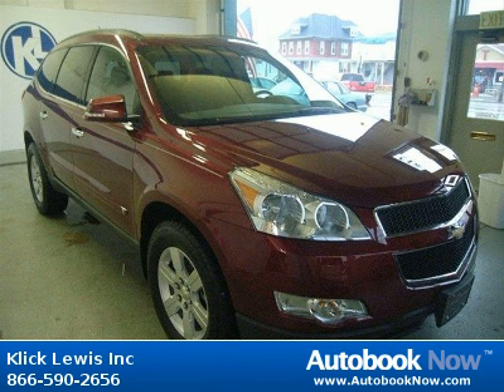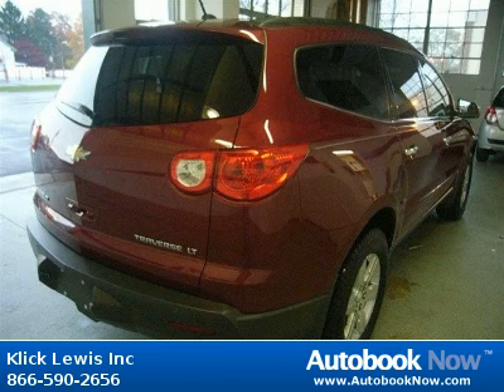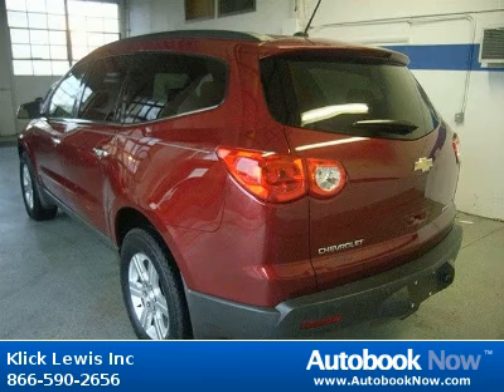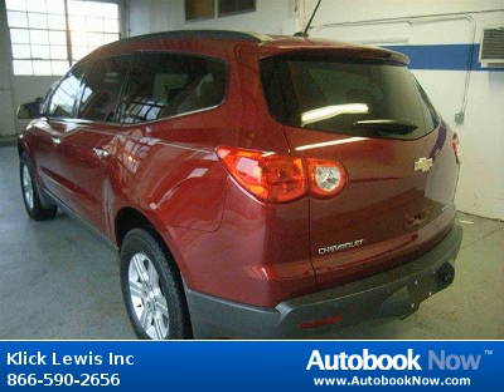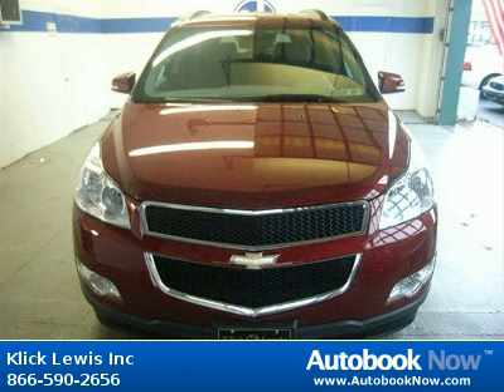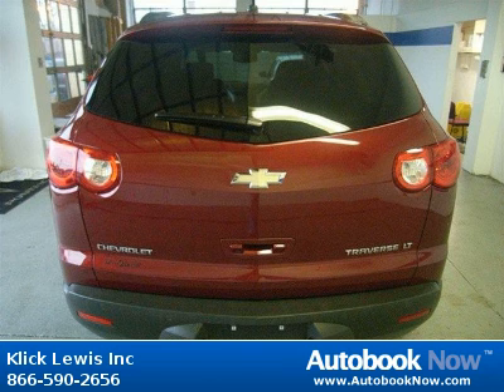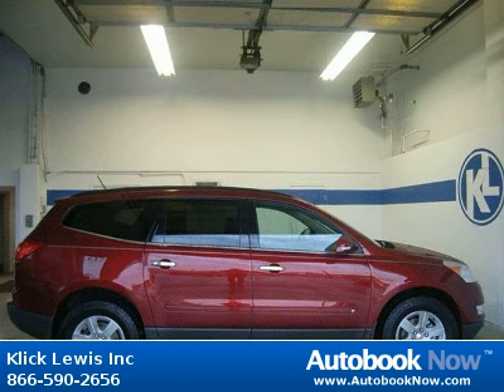2010 Chevrolet Traverse in Palmyra PA for Sale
2010 Chevrolet Traverse
Stock #: 8402485
Price: $26,795
Miles: 27,207
Body Type: SUV
Color: Red Jewel Tintcoat
Interior: Dark Gray w/Light Gray w/Premium Cloth Seat Trim
Transmission: 6-speed